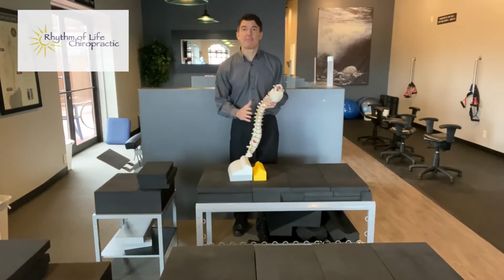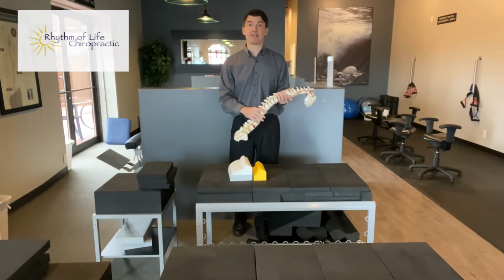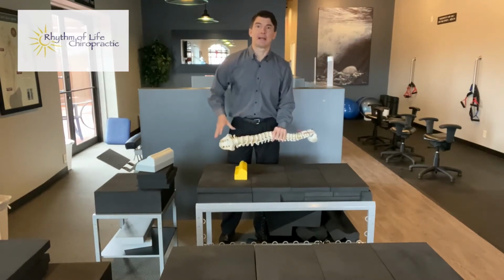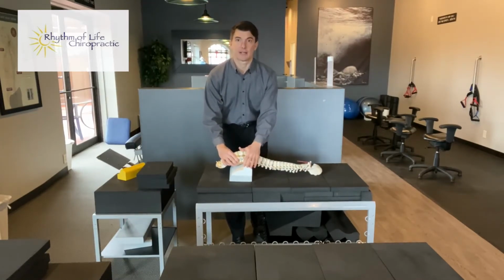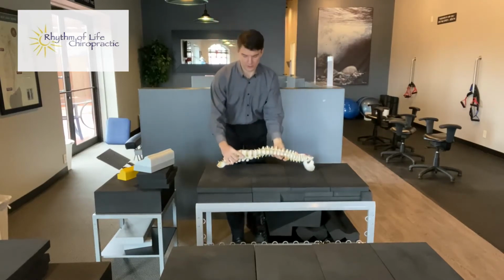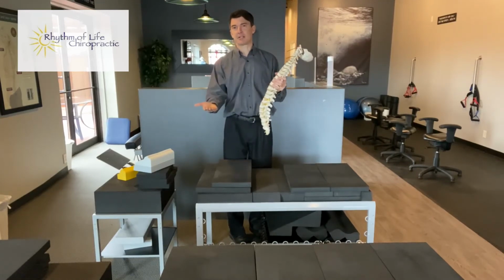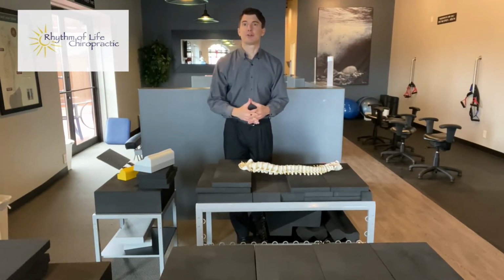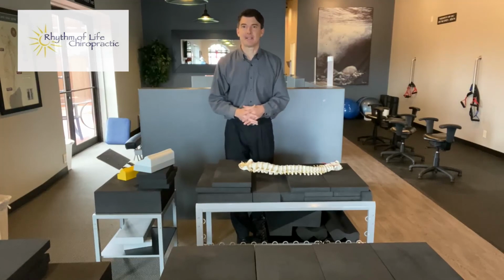Low Back Pain Adjustment Franklin WI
After creating a strategy for care, we know exactly where we need to go to get back to optimal health.  One of our strategies is to restore the spine to its proper structure.  We have to work with the soft tissues, muscles, and ligaments that stabilize the spine so they can support the new shape.  We work at the pace of our patients and meet them where they’re at.

Stop by for a visit!
Rhythm of Life Chiropractic, LLC